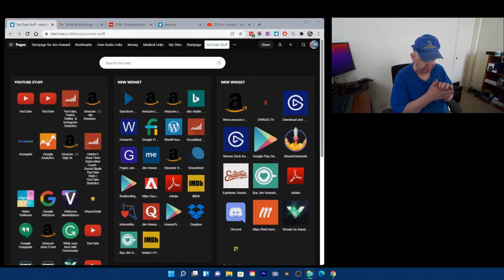ShowMeBlog - Jim Howard looking back at some of the videos he has made.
Jump Shoes
Tactical Flashlight
Moto G Stylus 5G 2021
Pulse Oximeter